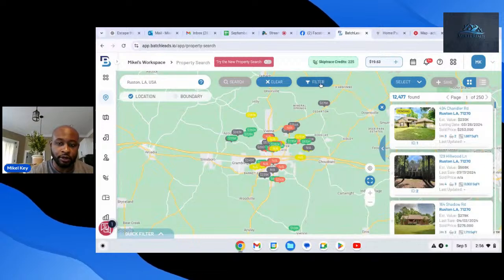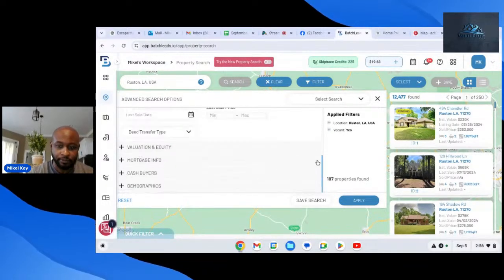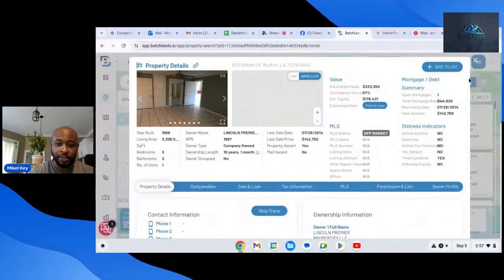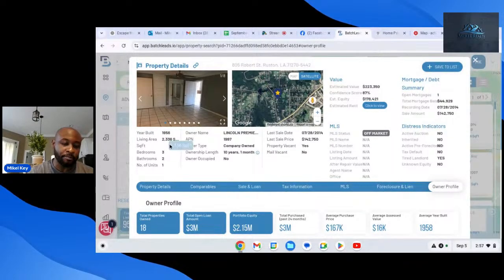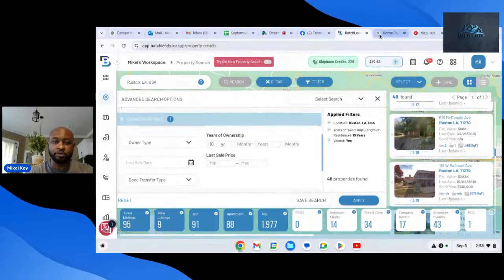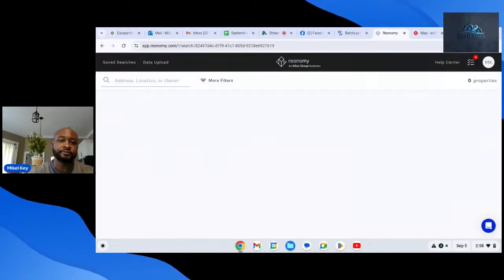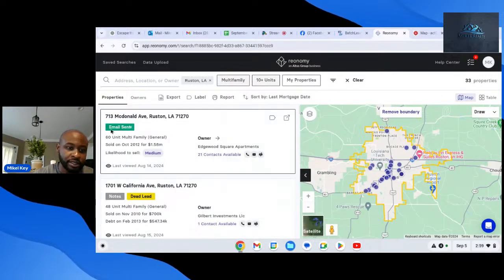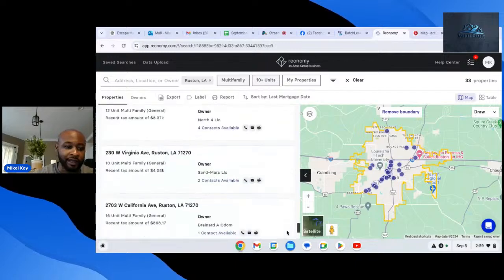"💸 Unlock the Secrets to Finding Million Dollar Real Estate Deals! 🏡💰"